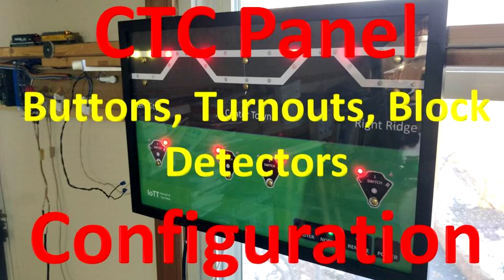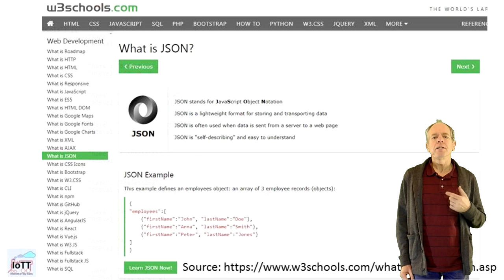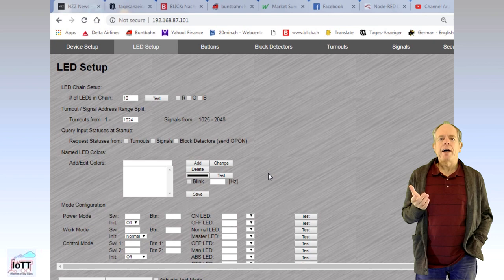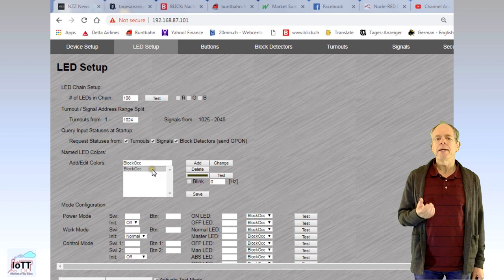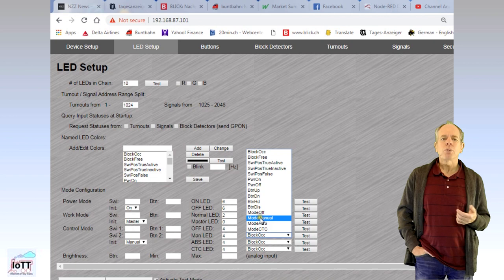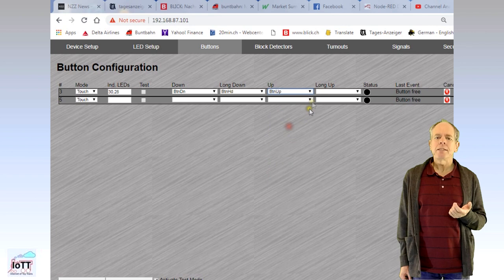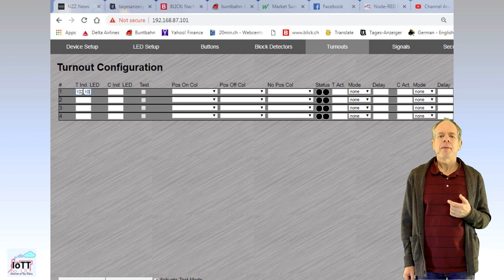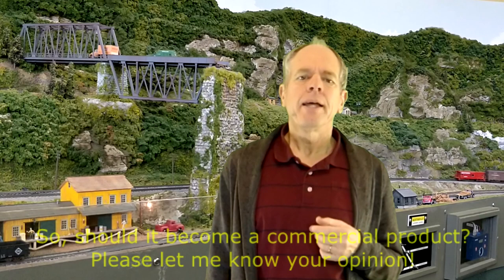CTC Panel Buttons, Turnouts, Block Detectors Configuration (Video#12)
One of my design goals for the Yellow Box was complete separation of program logic and user application data. The entire functionality should be configurable. In this video we look into the configuration of Buttons, Turnouts and Track Occupancy indicators.

Layout Intro Sequence Outdoor Layout: Beat Deola, Switzerland​